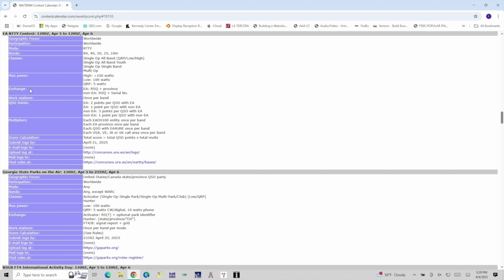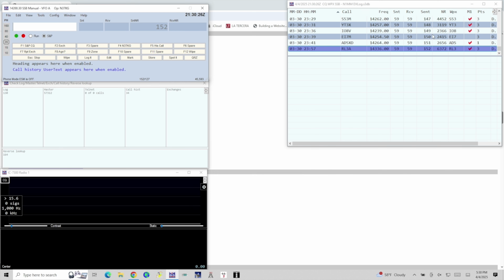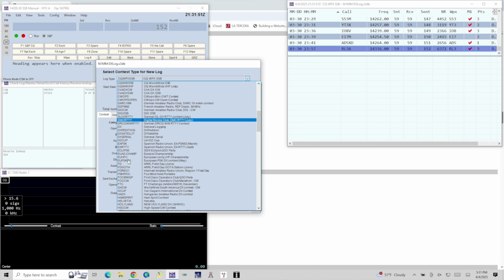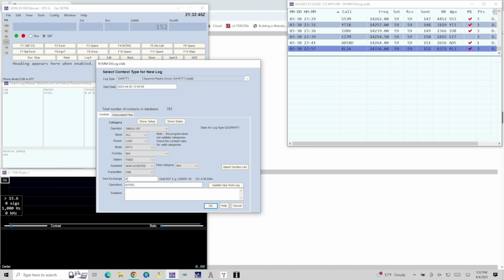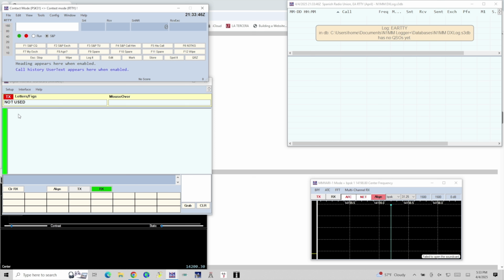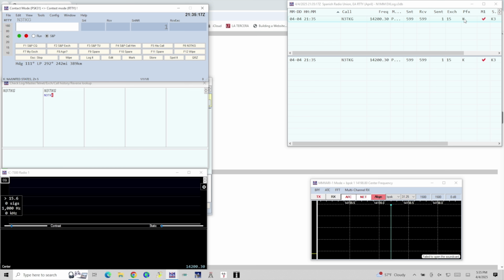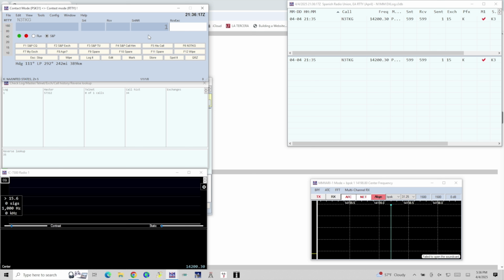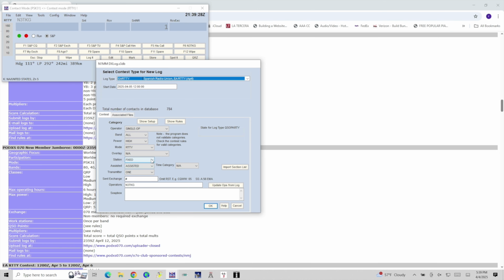How to configure N1MM for contests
🎙️ Ready to boost your contesting skills? In this video, we dive deep into "How to Configure N1MM for Contests" like a pro! 📡 Whether you’re new to radio contests or just looking for ways to refine your setup, we've got you covered. Learn everything you need with our step-by-step guide that’s clearly explained. Discover how to customize settings, link your rig, and optimize your entries for peak performance. Don’t miss the tips to find hidden features that will take your contesting game to the next level! Join us and get ready to ace that next radio contest! 🚀